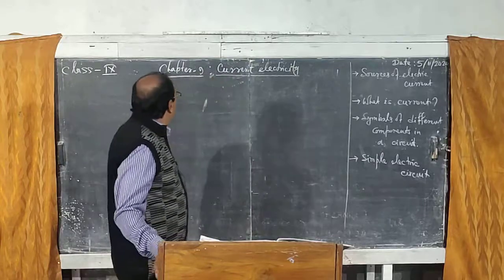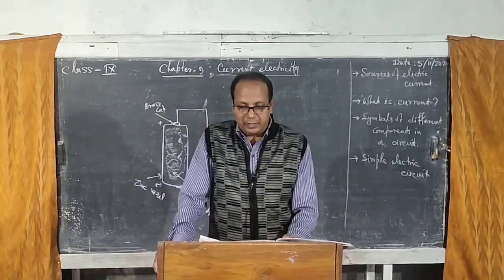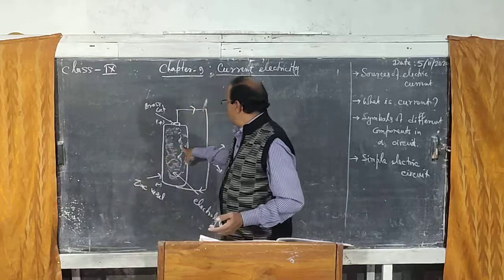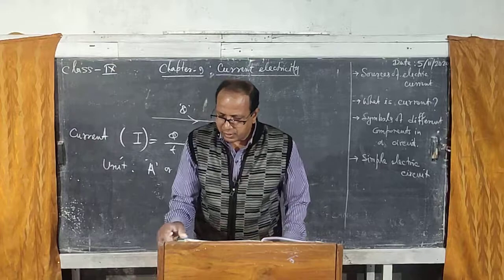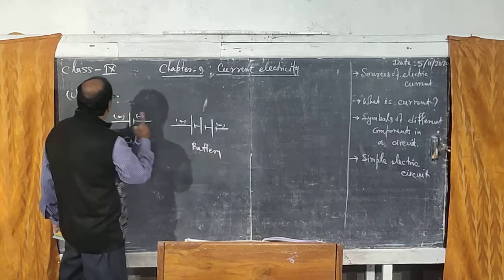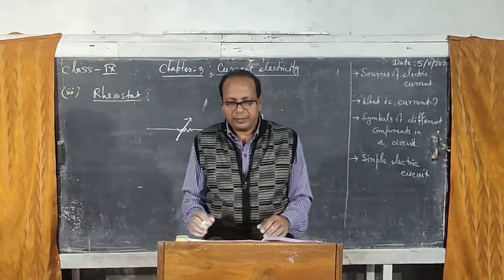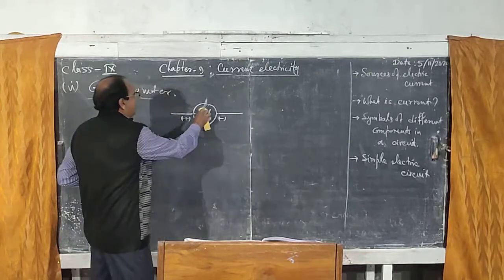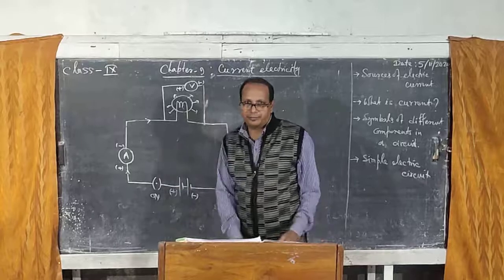Class 9 Physics Chapter 9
Current Electricity - Part 1 - Sources of Electric Current